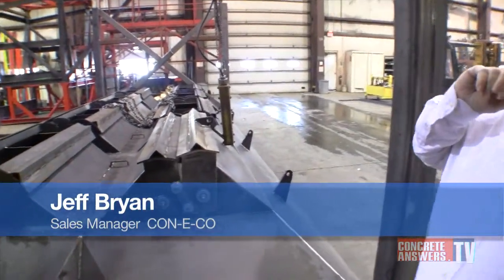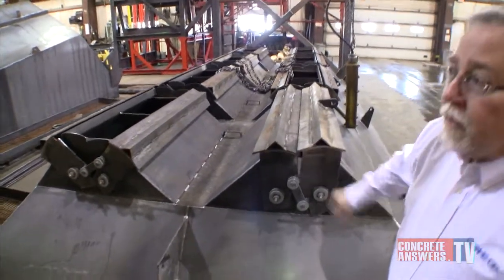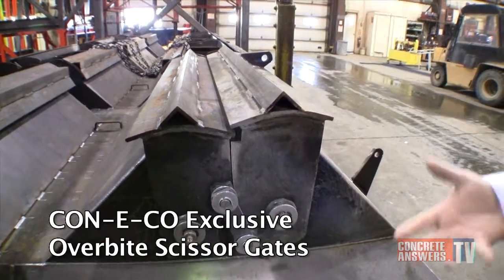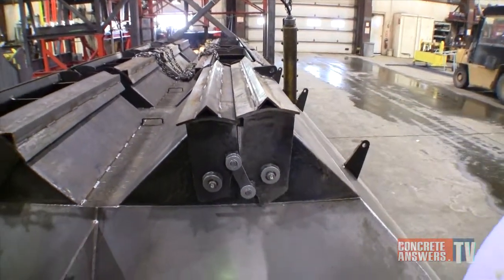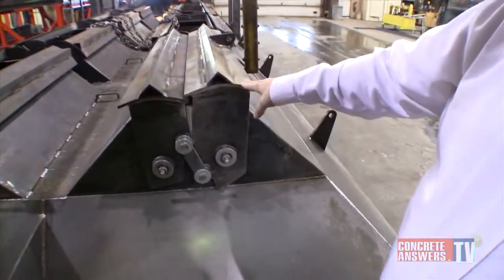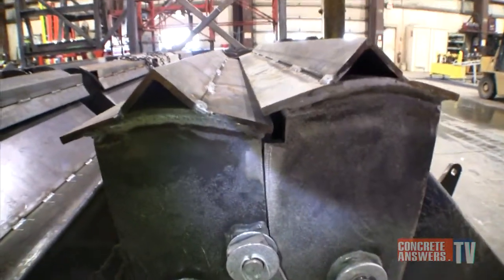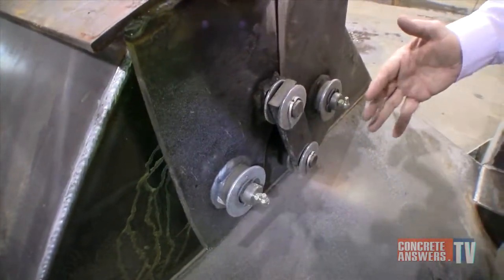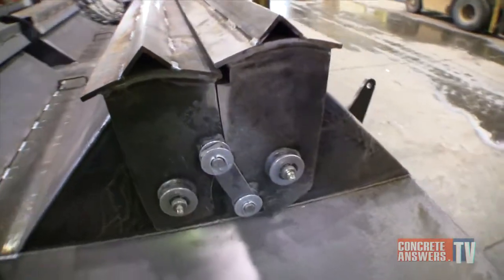Ep 3 - Jeff Bryan on CON-E-CO's exclusive overbite scissors gates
Con-E-Co's Jeff Bryan shows Concrete Answers TV the advantages of their Scissor Gate's, an overbite feed gate for an aggregate bin.  These gates have an overbite feature that allows the gate to break up the material for your mixture.  Scissor Gates are also made with a replaceable-bushed linkage system.  This allows the parts to be easily replaced should they ware down.  This is a very unique product that has a lot of upsides for your mixture process.